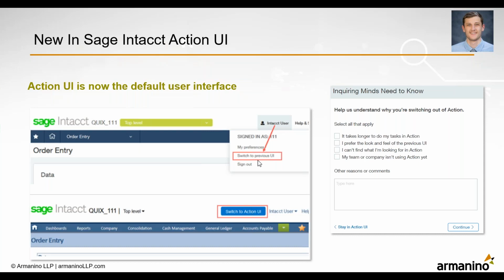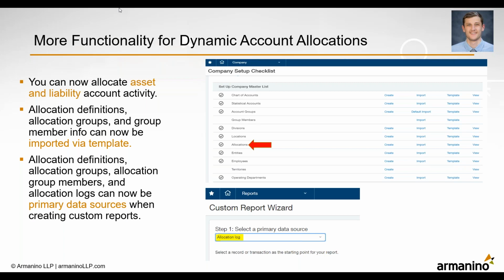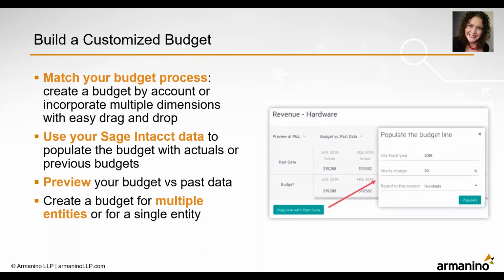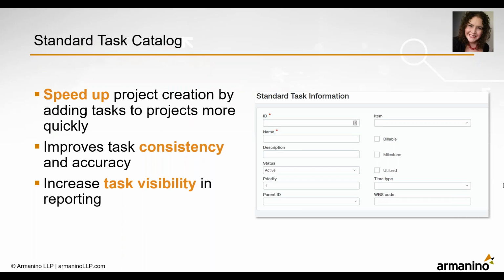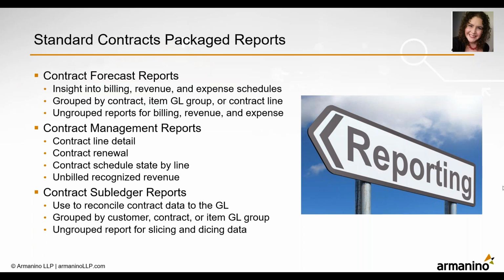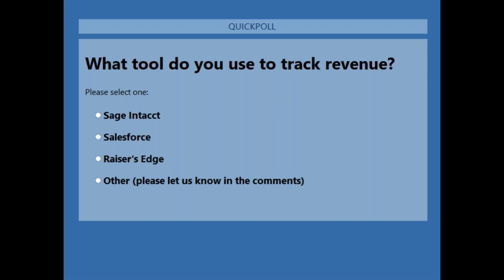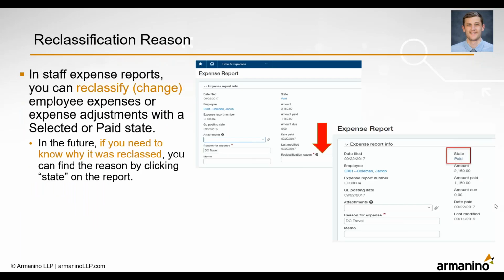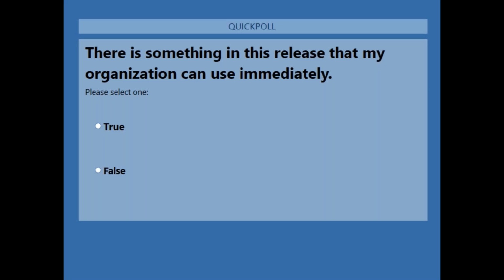Highlights on Sage Intacct Release 3